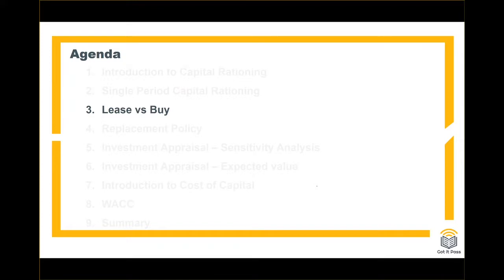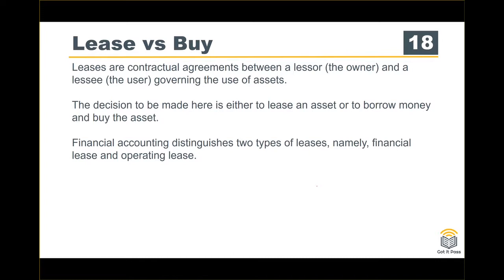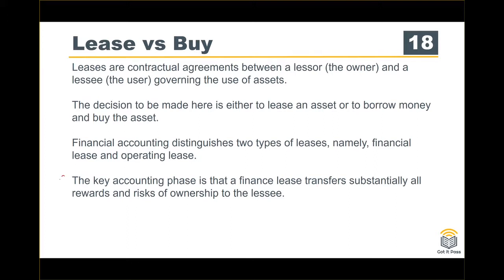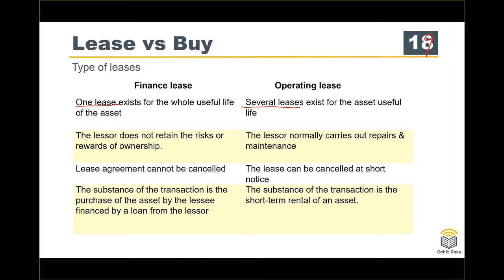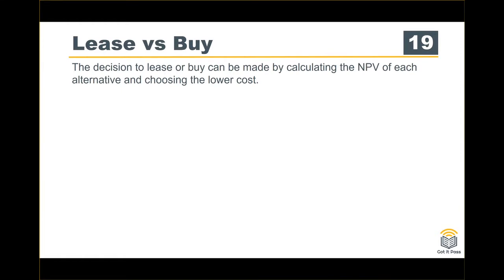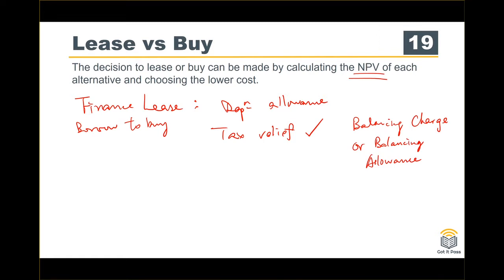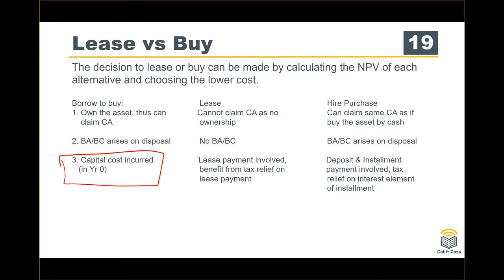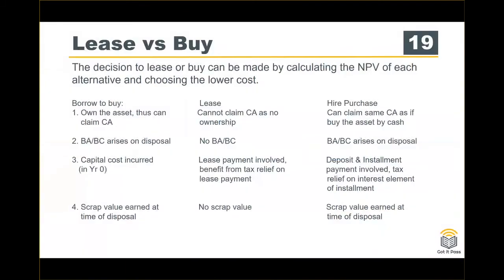ACCA F9 Course Investment Appraisal 11 Lease vs Buy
Lease vs buy is another special investment appraisal topic.

There are two leases, operating lease and finance lease.  In Financial Management, we are still considering they are different in terms of cash flow.

To evaluate whether the asset should be leased or bought, this video shares with you the concept and analysis to be done in ACCA  Financial Management paper.